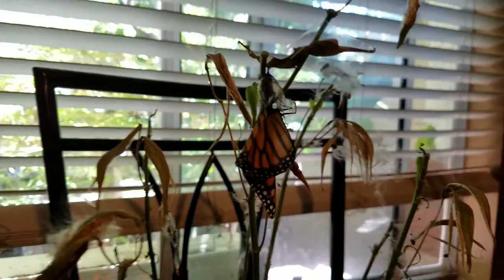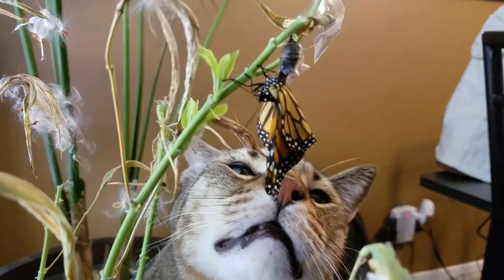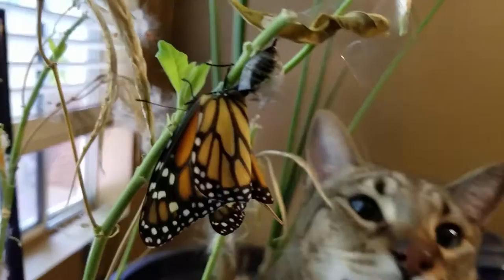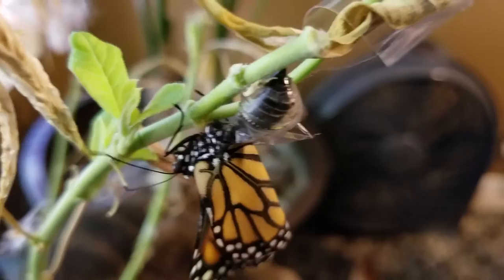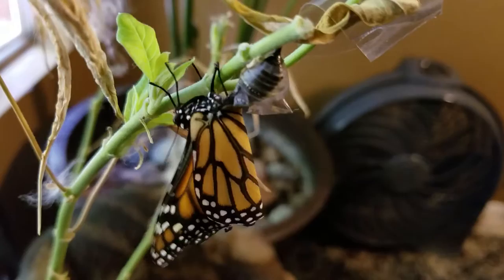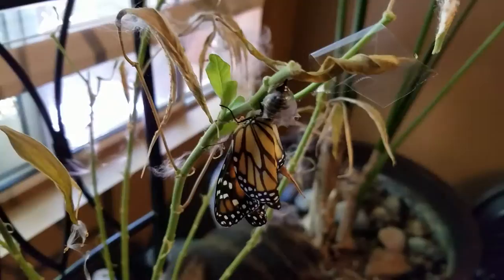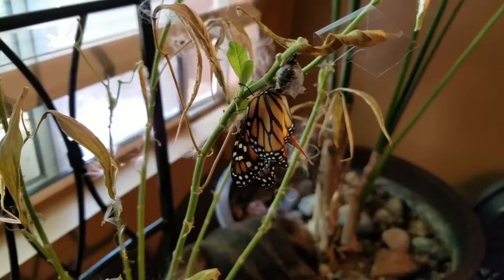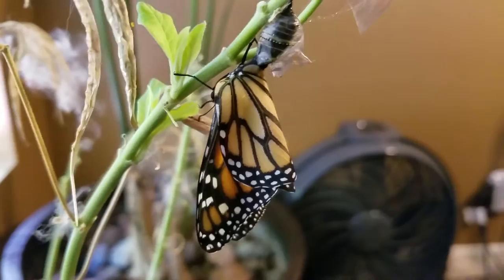Monarch Butterfly Coming Out of Its Chrysalis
Monarch Butterfly being born this morning in our dining room!  And Tommy, our cat, very curious about it!  :)